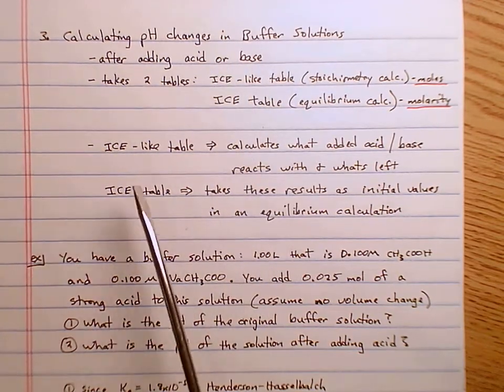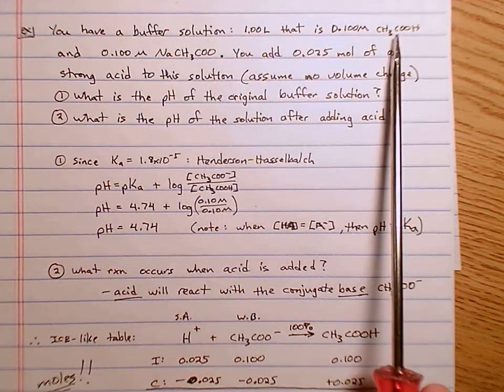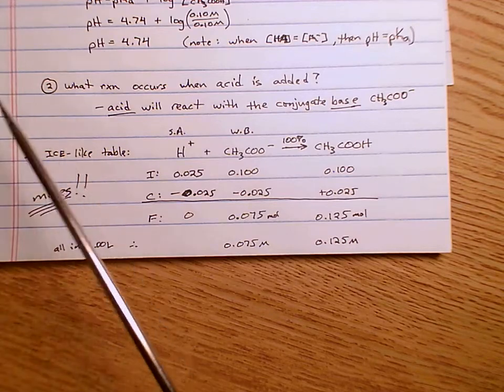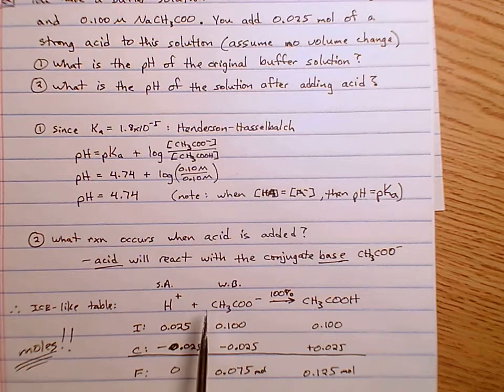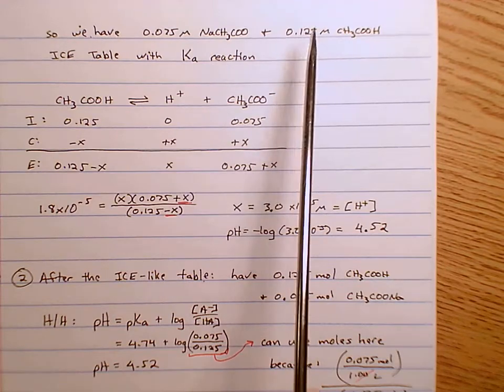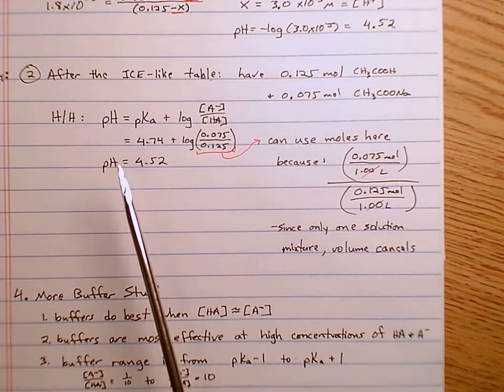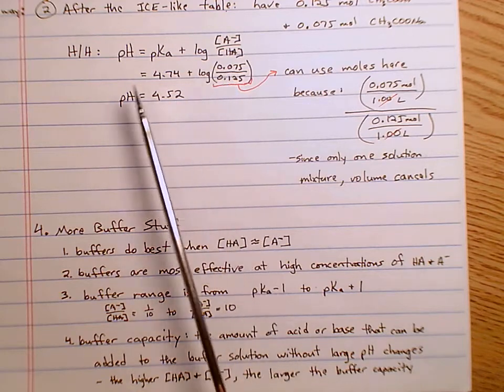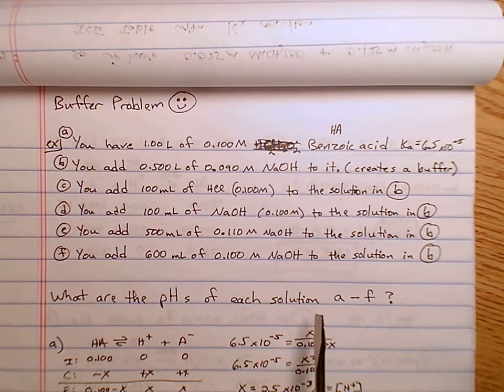Ionic Equilibrium Buffer pH Calculations